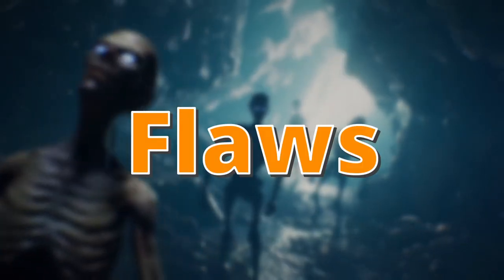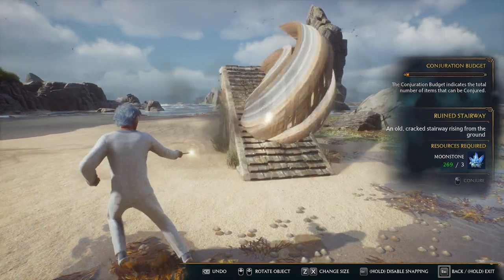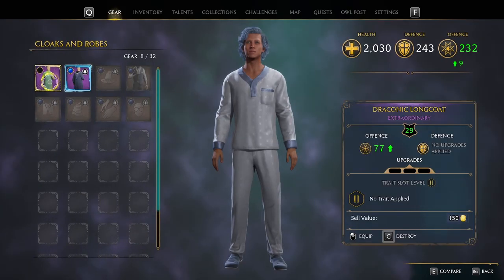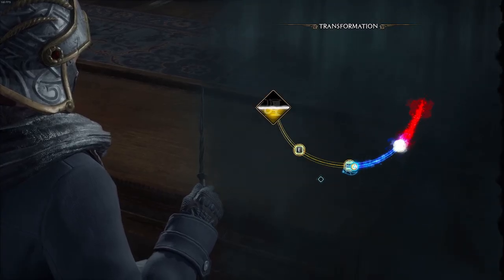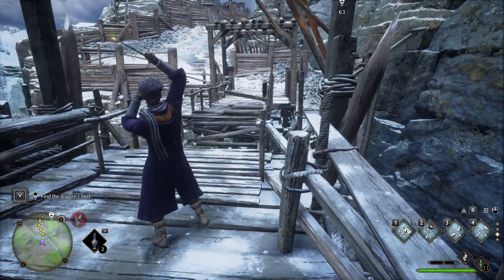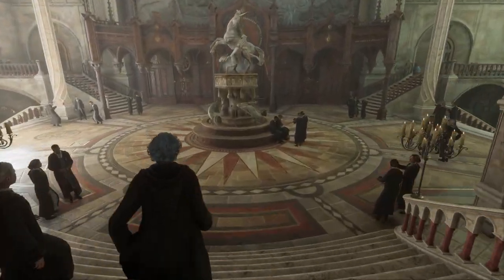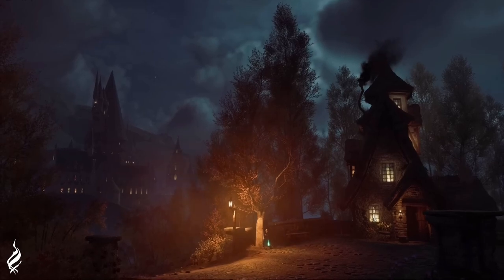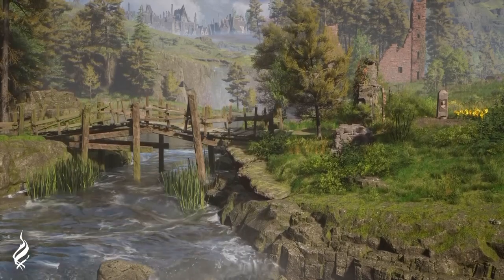The Best Features in Hogwarts Legacy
Today I am taking a look at my top 3 Features in Hogwarts Legacy. What do you think are the best features? Did I miss anything? Let me know

Timestamps

00:00 - Intro
00:12 - 3: Customization
02:08 - 2: Spells
03:31 - 1: The World